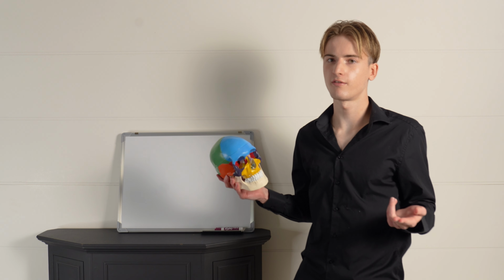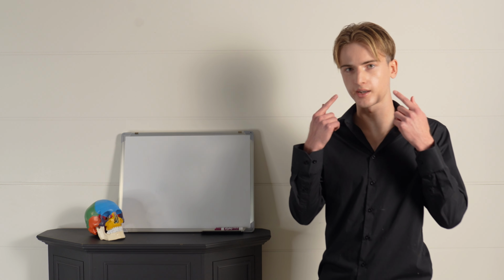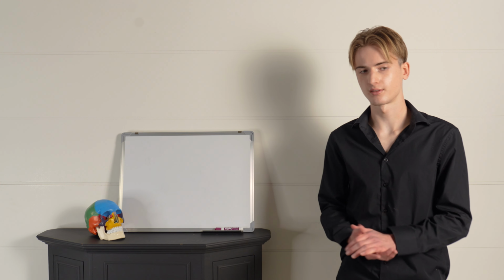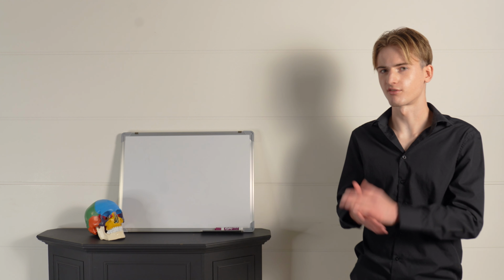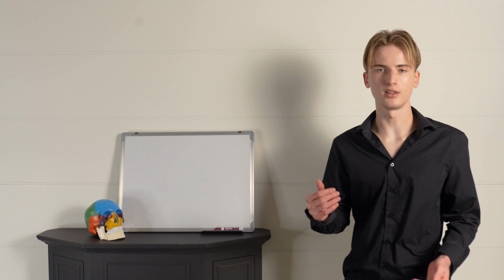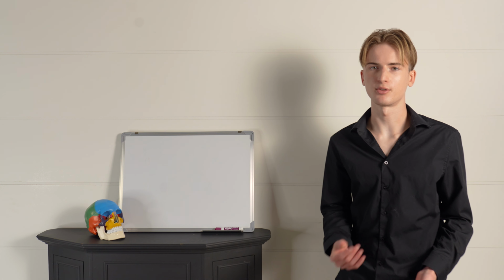How to Fix a Flat Face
0:24 Medical Disclaimer
0:36 What midface projection is
0:46 How to measure it
1:41 The anatomy
3:54 Softmaxes
4:58 Minimally invasive
5:43 Hardmaxes
8:00 Summary